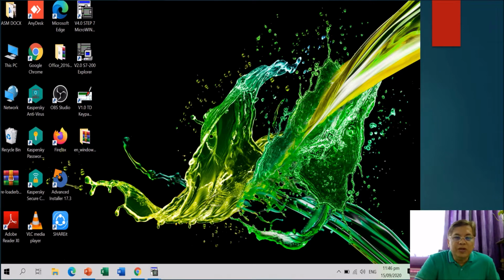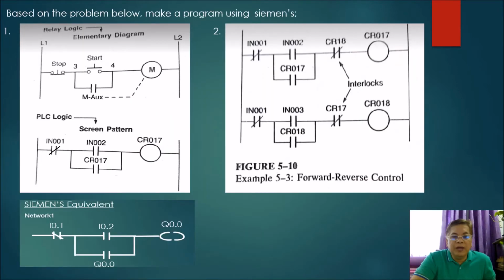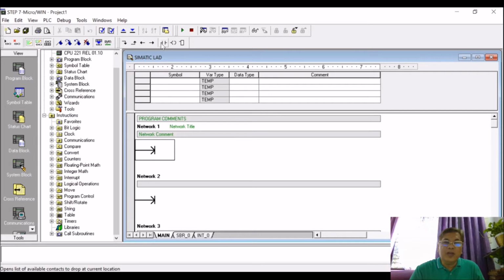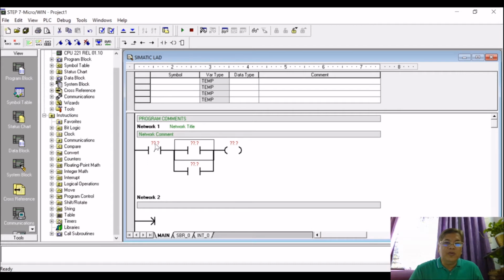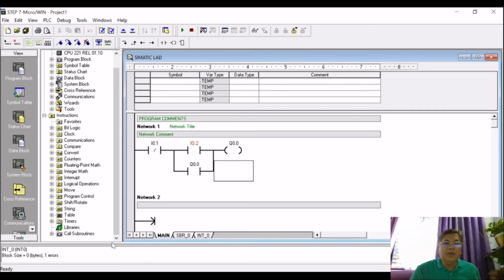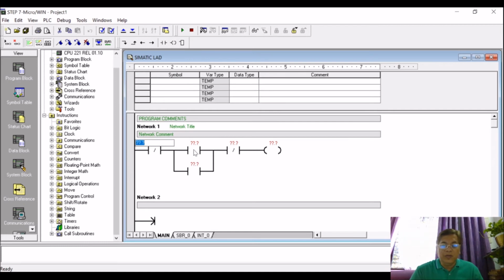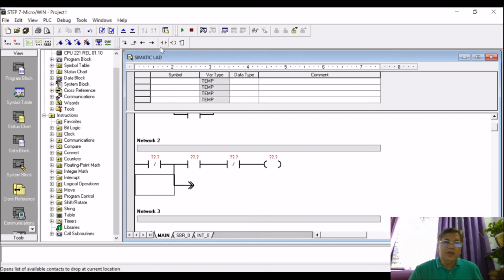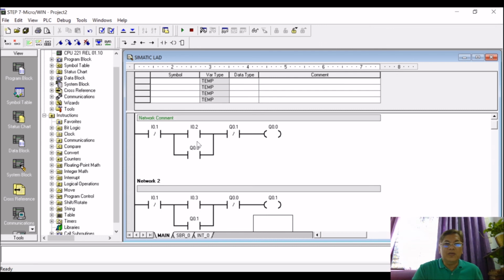LESSON 2.5 BCA 153 SIEMEN'S LADDER DIAGRAM PROGRAMMING